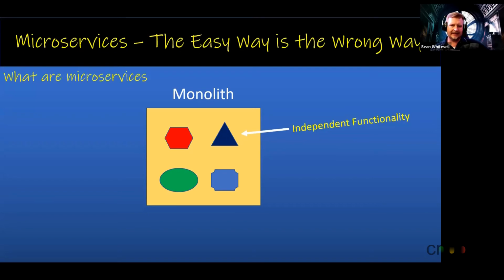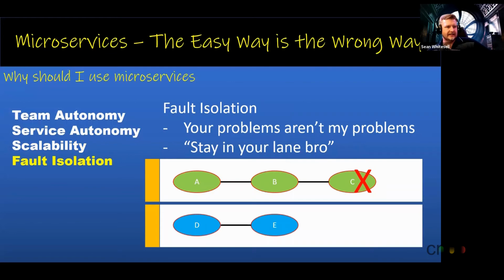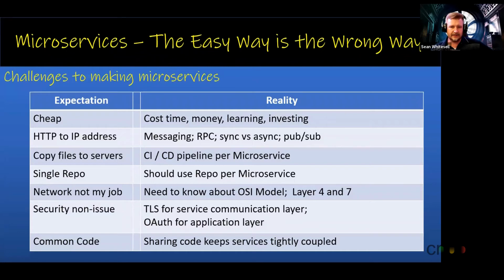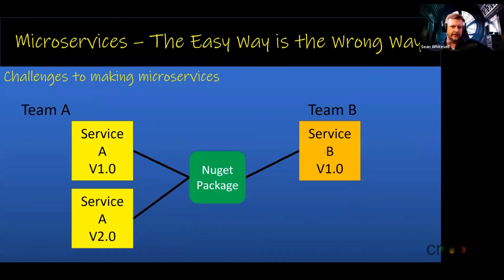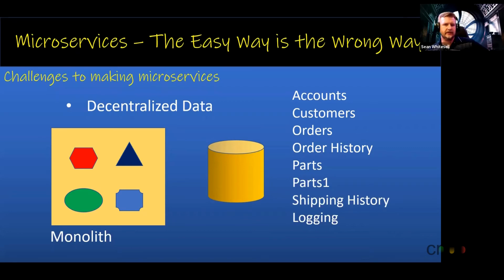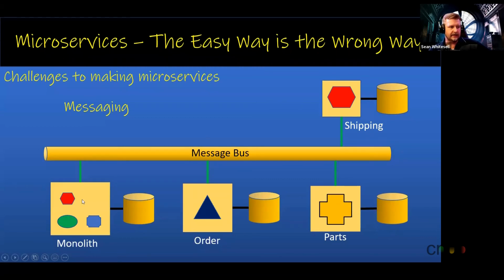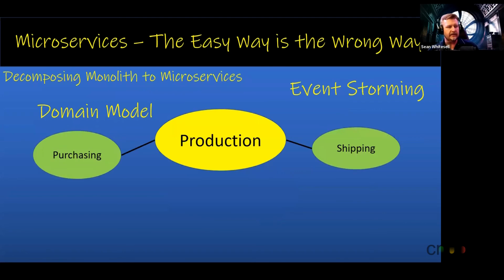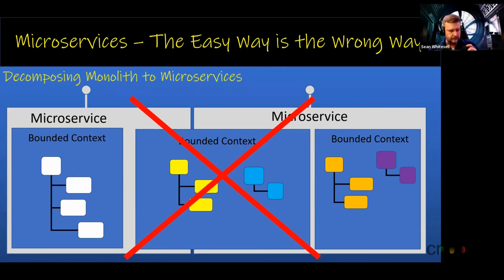October 2020 - Microservices - The Easy Way is The Wrong Way (Sean Whitesell)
Recording of the October 22, 2020 Chicago .NET User Group presentation.

In the effort to be buzz-word compliant you get onboard and start making a microservice for nearly everything. You have learned that the only way to grow in this programming industry is to use microservices so you took a look at your codebase and started hacking away. Months later you pull your head out only to realize you have spent way too much time and money going the wrong direction from the start.

In this presentation I will talk about pros and cons of microservices. You will learn when and how to get started creating microservices and when you absolutely under no uncertain terms should create them. When and how to tear apart existing applications to well defined services.

Speaker: Sean Whitesell

Sean is an ASP Insider and Microsoft MVP. He has been the President of Tulsa .NET User Group since 2009, and a Cloud Architect with TokenEx. Sean has been programming and playing with electronics for over 20 years. He also has multiple black belts in martial arts.